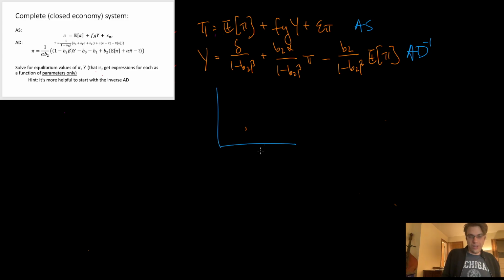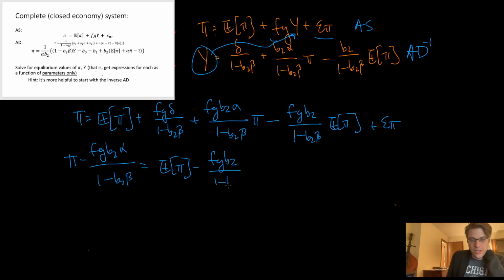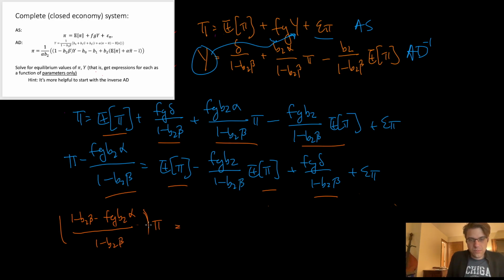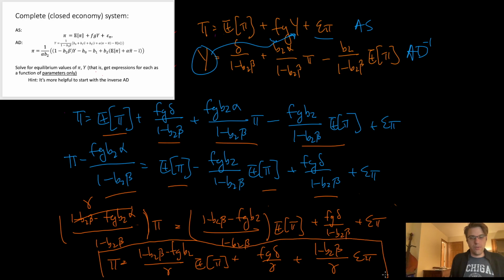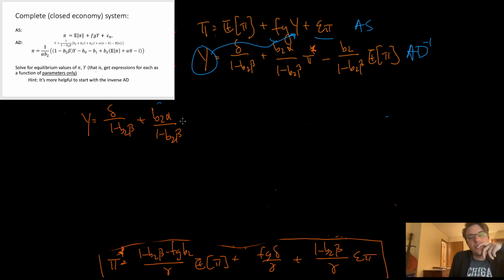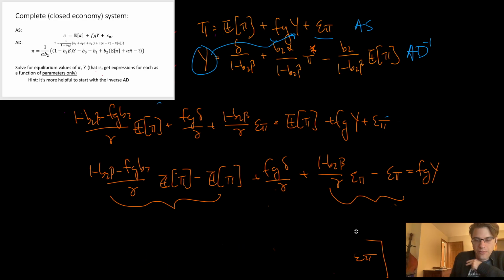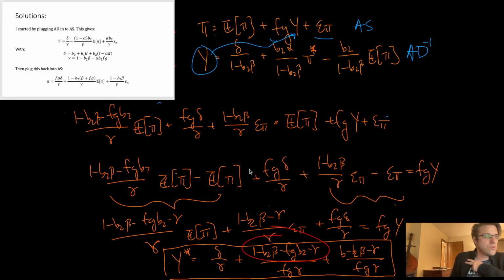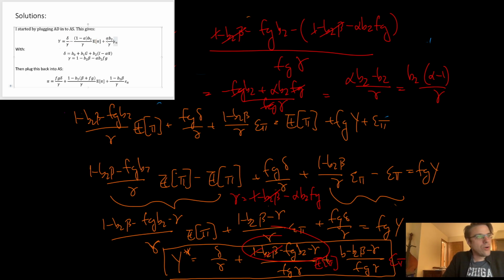PSME Macro 2023 - TD3 - AS AD - Part 03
Analysis of a closed-economy AS-AD model. This video focuses on combining the AS and AD curves obtained in parts 1 and 2 to obtain closed form results for equilibrium inflation and output gap.